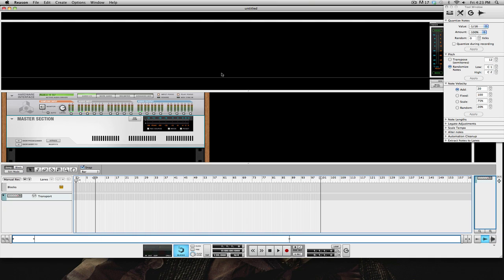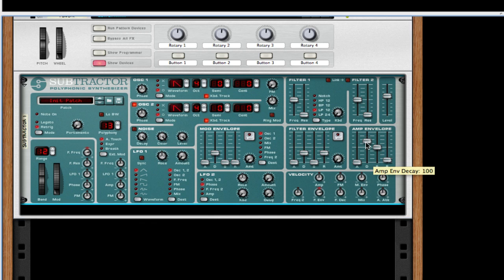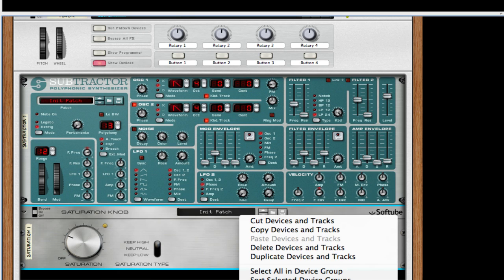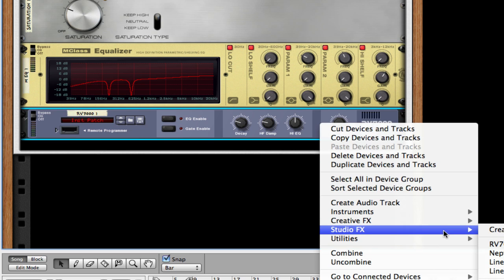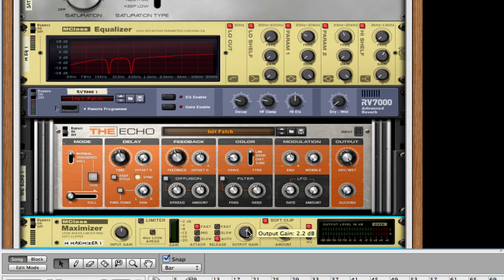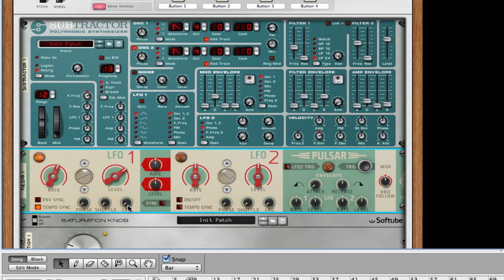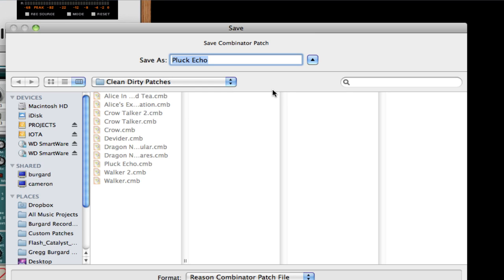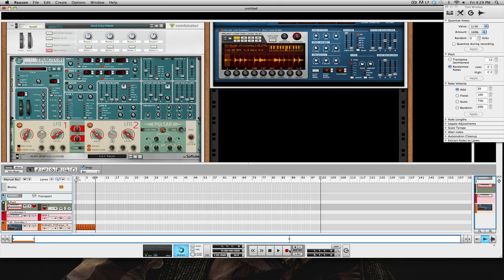Pluck Echo & RNDM Pluck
In this tutorial I will show you how to create a very basic pluck chord stab, and a random pluck chord stab.